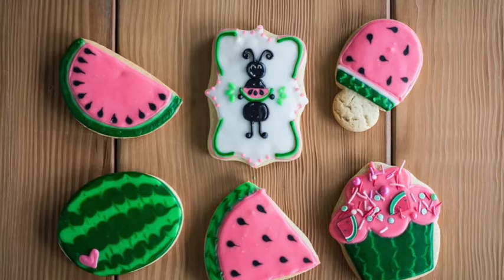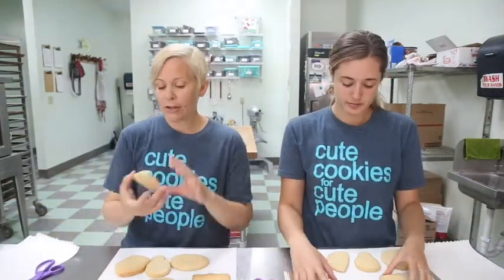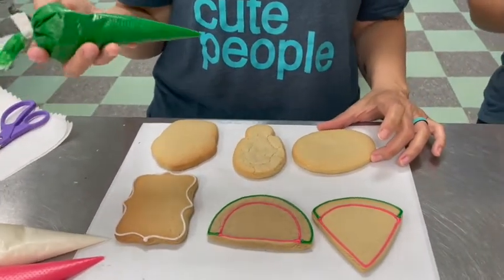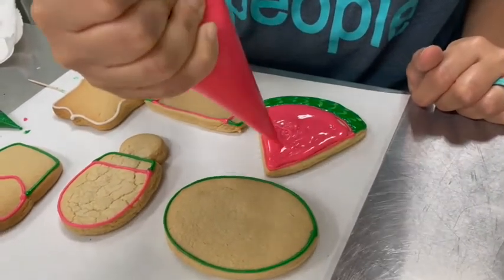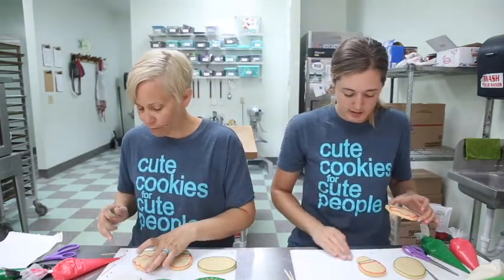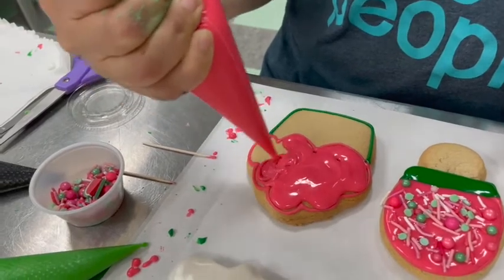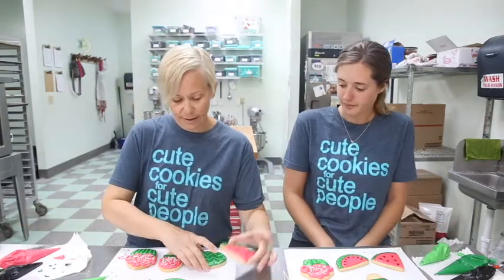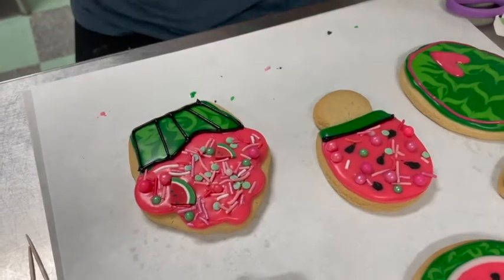Watermelon Cookie Kit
Decorate some sweet summer treats with your D is for Delicious Watermelon cookie kit!